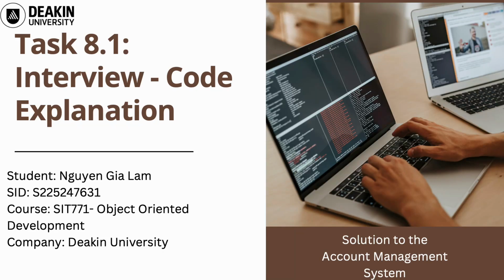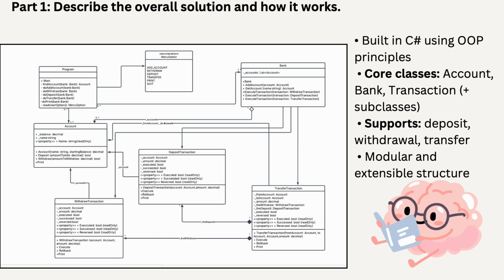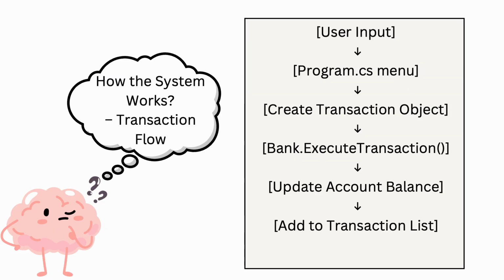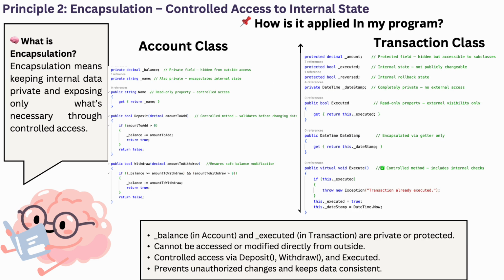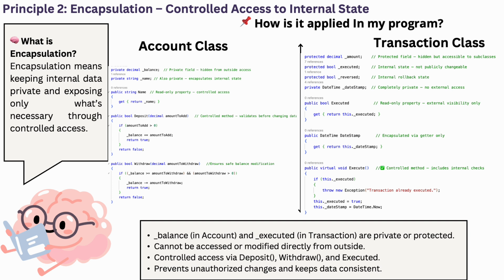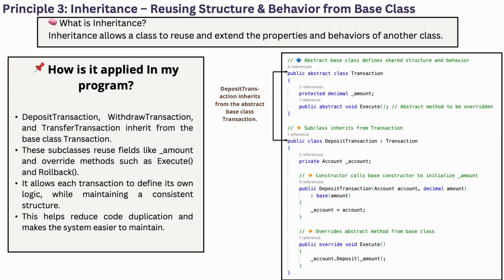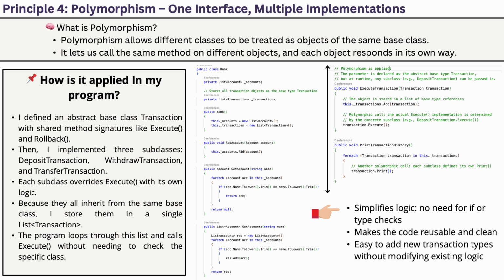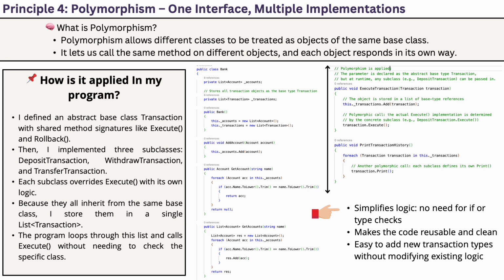Task 8 1 Interview Code Explanation